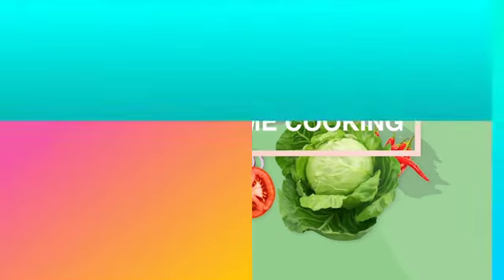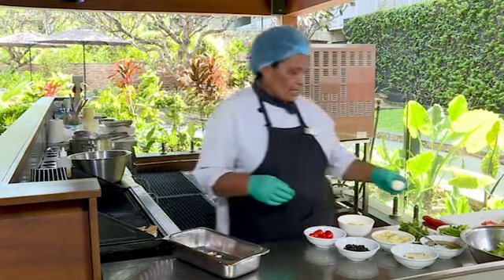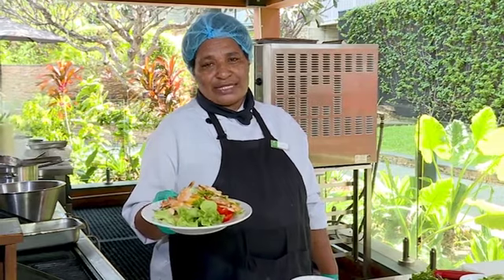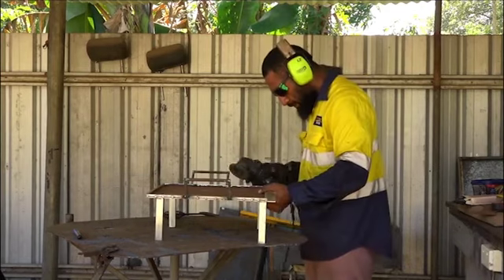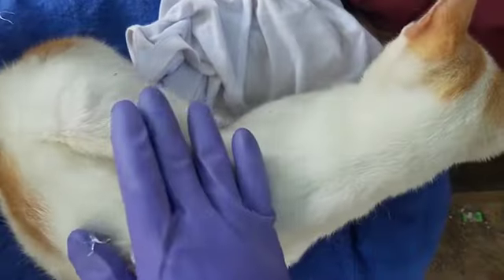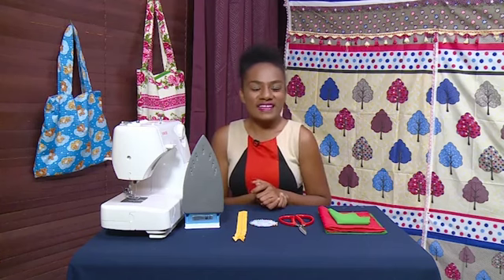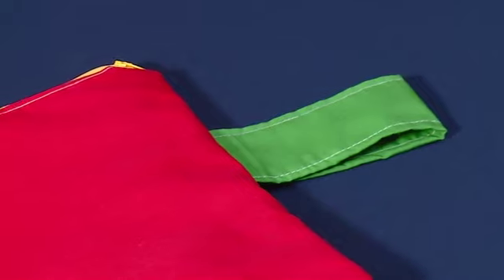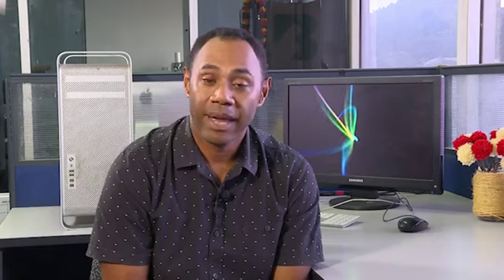Haus and Home - Episode 11, 2020